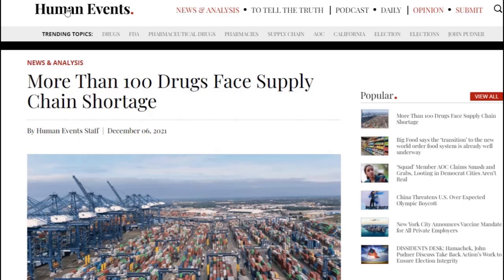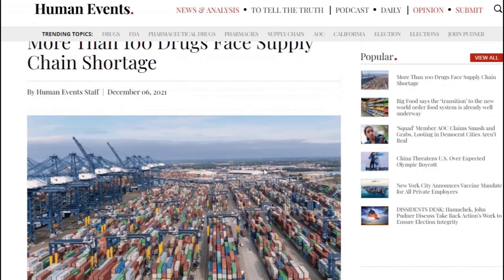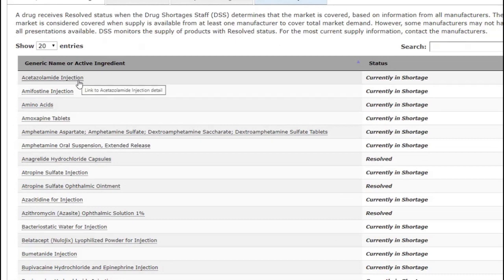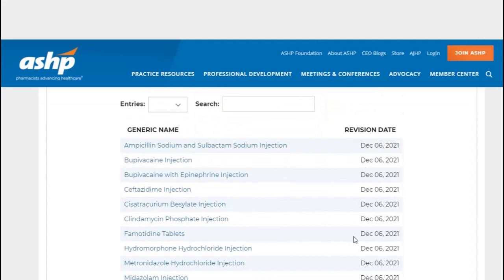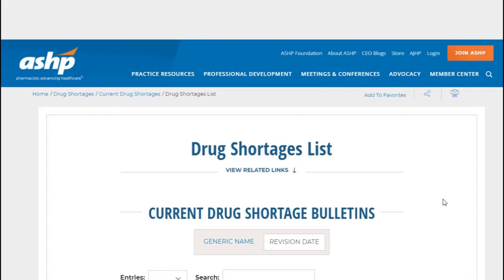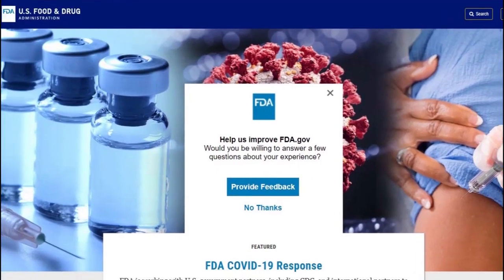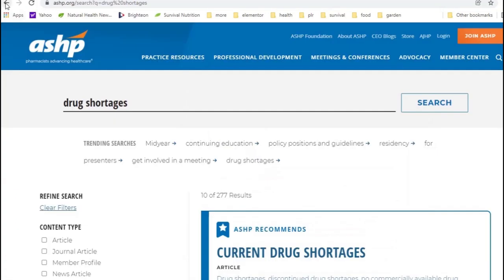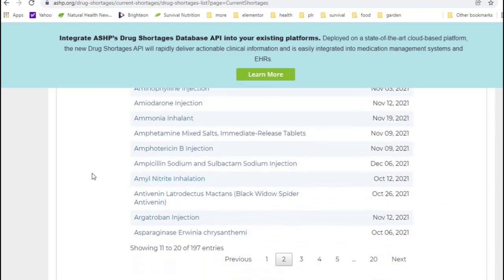How to Find Out if There is a Shortage of Your Prescription Drug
Here is a link to a review of a great video course on food storage, water storage and other prepping needs. Great for new preppers and beginning preppers. I learned a lot from it.

I hope these videos on my channel let's talk prepping will answer your question how do I start prepping and what should I store?

Mother Earth Products has many products that any person or family
could need in times of uncertainty.
Small Mylar packages of freeze dried and dehydrated foods
some organic
Mother Earth Products

If you are a beginning prepper food storage should be your first priority, food prepping may well keep you alive.